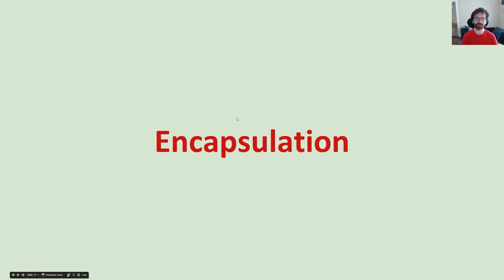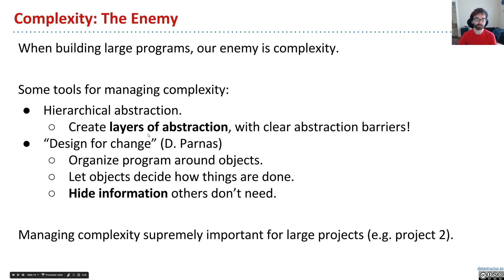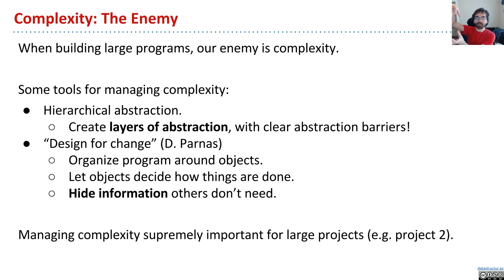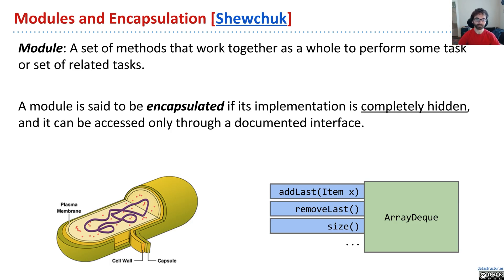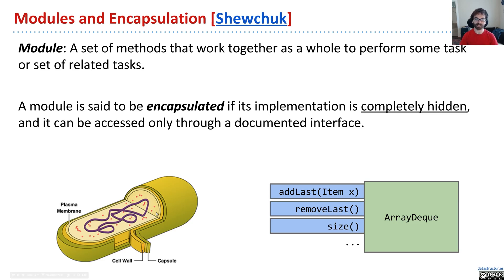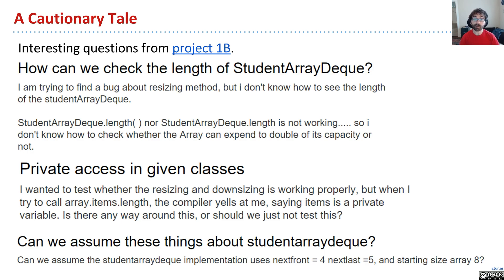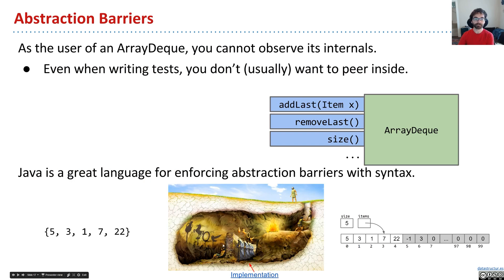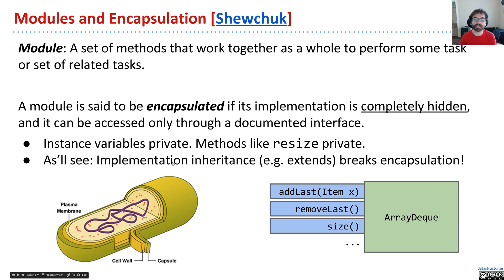[Inheritance2, Video 5] - Encapsulation 1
Updated Fall 2022 version with text notice about changes to project 1B .